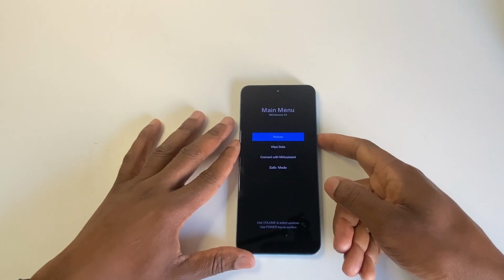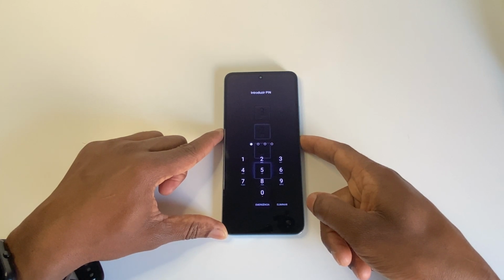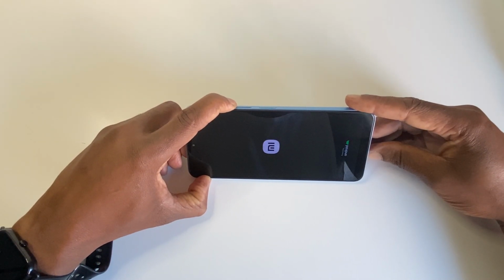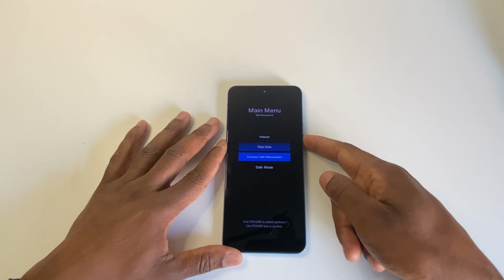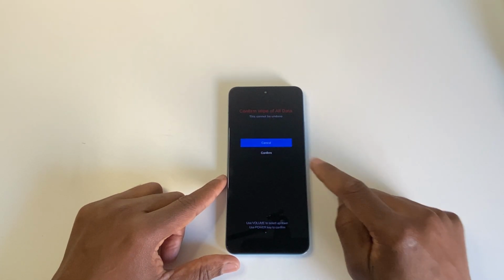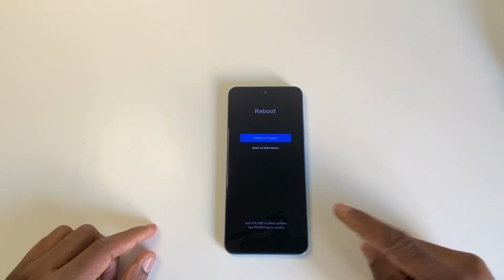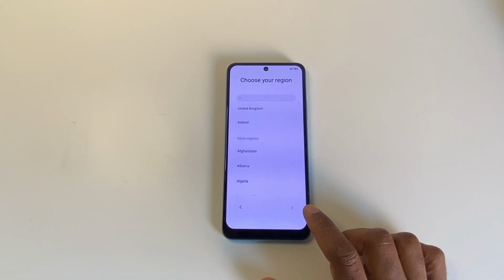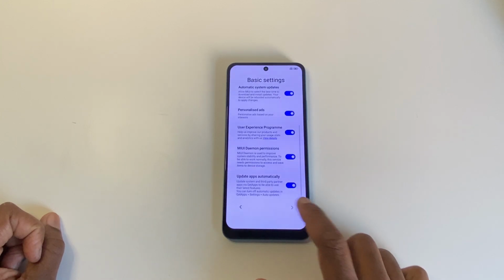How to hard reset Xiaomi, smartphones! Reset in Minutes — No PC Needed!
📱 Locked out of your Xiaomi phone? Don’t worry — in this step-by-step guide, I’ll show you how to reset your Xiaomi smartphone without a PC, fast and easy! Whether you forgot your pattern, PIN, or password, this method works for most Xiaomi, Redmi, and POCO devices.

How to perform a factory reset

⚠️ Important: This process will erase all data on your device. Make sure to back up if possible.

👉 Works on MIUI 12, 13, 14 and most recent updates in 2025!